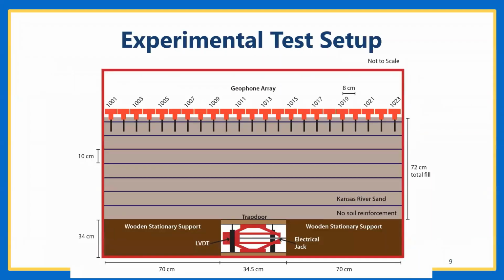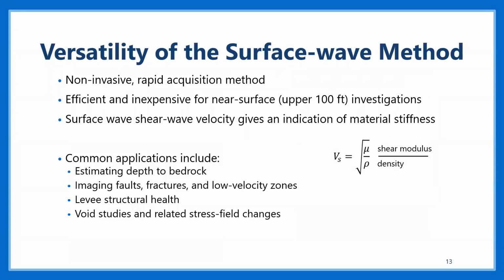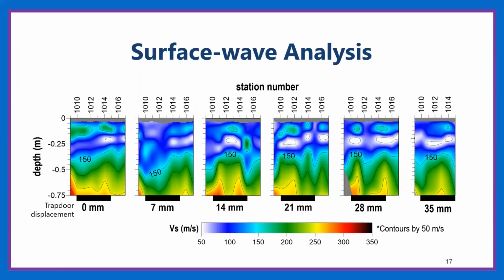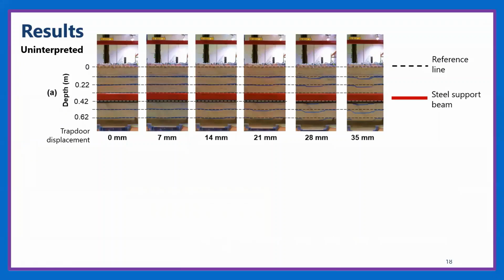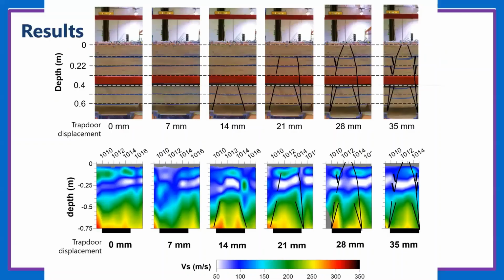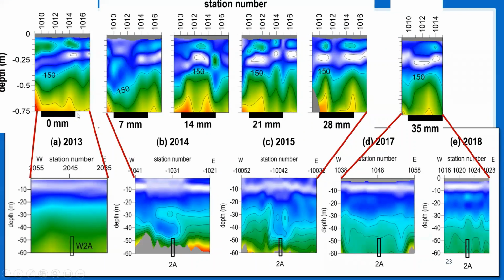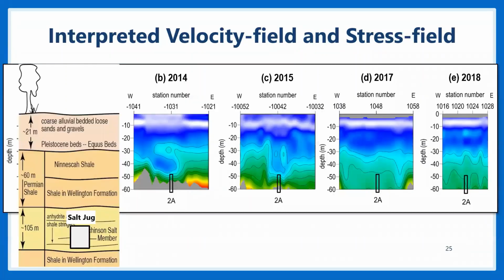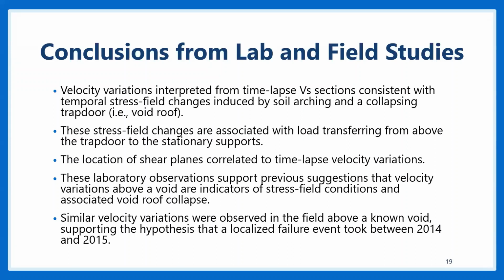Seismic Surface Waves to Interpret Subsidence Features and Cavern Roof Failure Stages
Sarah L. Morton Rupert, PhD, Instructor. SEG Women's Network.
11 May 2022.

Time-lapse seismic surface-wave surveys successfully estimated shear-wave velocity (Vs) variations in a laboratory test box using a physical model designed to simulate void roof failure and migration to the ground surface. A trapdoor simulating the roof of a void, moved vertically downward while time-lapse photographs were taken to visually monitor failure features. Six pseudo-2D Vs profiles were generated using surface-wave inversion of seismic data with velocity variations interpreted and correlated to observed failure features. Based on the pseudo-2D Vs images, temporal variations in the bulk-velocity structure were consistent with the development of repeated failure visually described as an arch (or dome) above the collapsing void. The combined results from this physical model support the conceptual model that Vs variations can be an indicator of stress-field variations in the roof structure above a void and used to map the progression of a collapse structure.